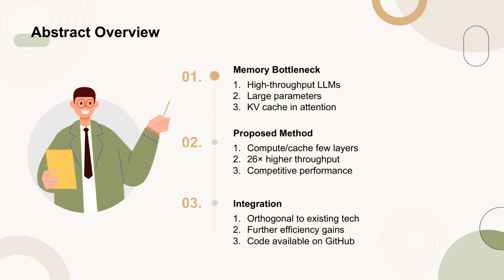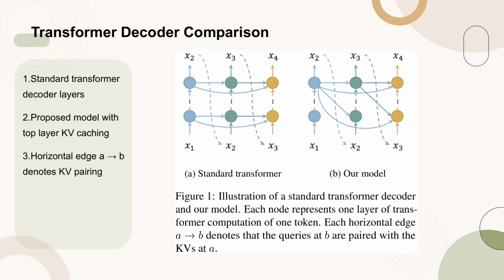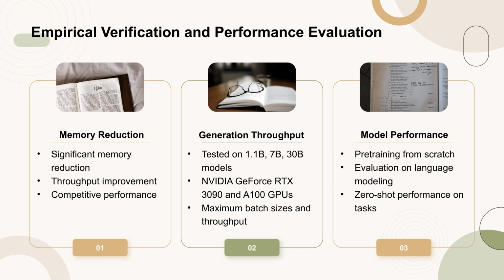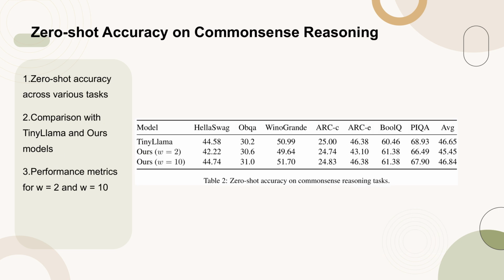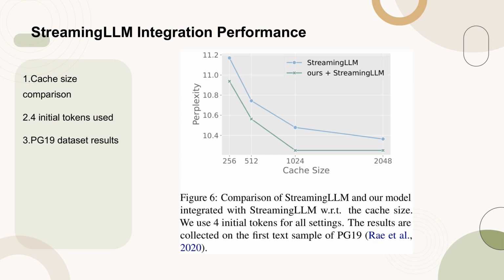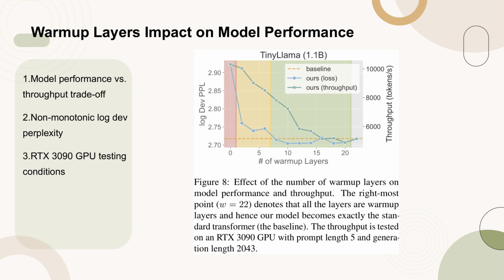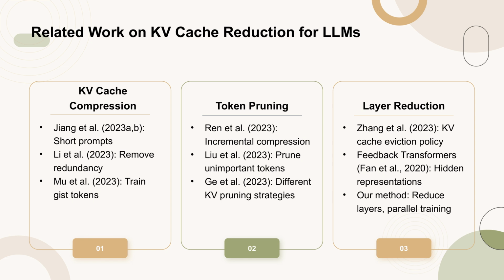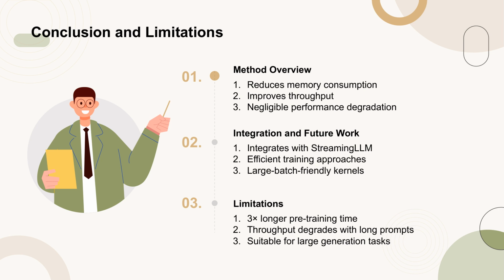[2024 Best AI Paper] Layer-Condensed KV Cache for Efficient Inference of Large Language Models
Title: Layer-Condensed KV Cache for Efficient Inference of Large Language Models

Authors: Haoyi Wu, Kewei Tu

Abstract:
Huge memory consumption has been a major bottleneck for deploying
high-throughput large language models in real-world applications. In addition
to the large number of parameters, the key-value (KV) cache for the attention
mechanism in the transformer architecture consumes a significant amount of
memory, especially when the number of layers is large for deep language models.
In this paper, we propose a novel method that only computes and caches the KVs
of a small number of layers, thus significantly saving memory consumption and
improving inference throughput. Our experiments on large language models show
that our method achieves up to 26$\times$ higher throughput than standard
transformers and competitive performance in language modeling and downstream
tasks. In addition, our method is orthogonal to existing transformer
memory-saving techniques, so it is straightforward to integrate them with our
model, achieving further improvement in inference efficiency. Our code is